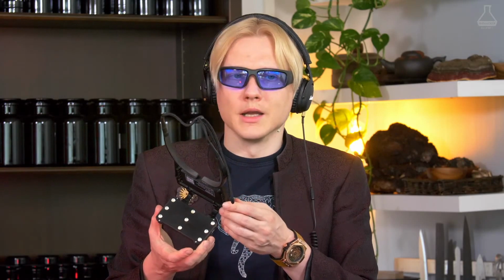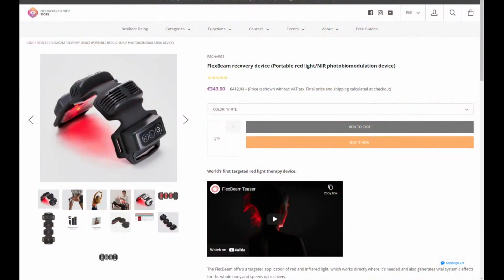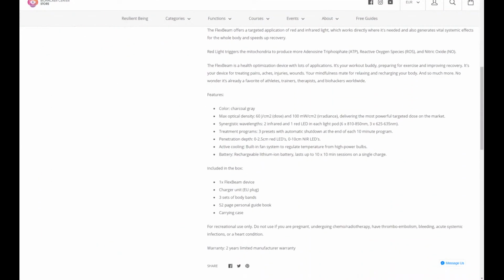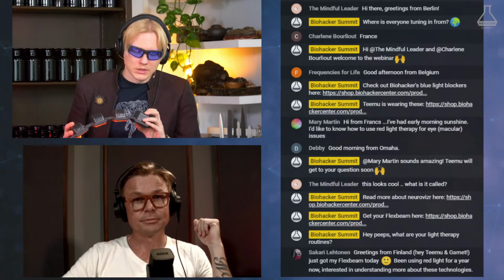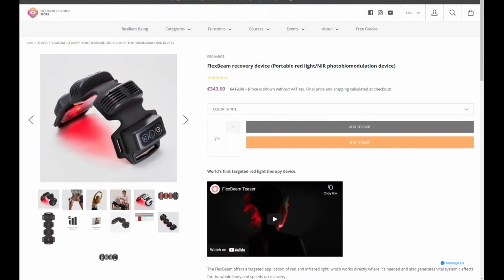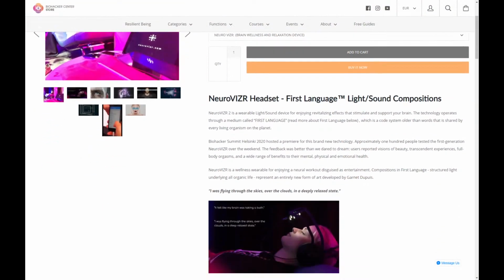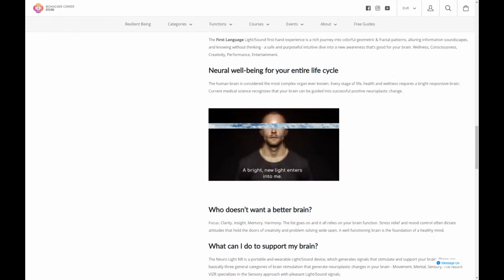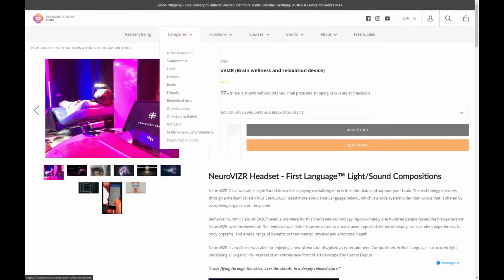Latest revolutionary LIGHT TECHNOLOGIES- Live Q&A with Teemu Arina, Garnet Dupuis & Christian Barmen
Welcome to Neuro Reality & light technologies live Webinar with Garnet Dupuis, Christian Barmen & Teemu Arina!

Biohacker's Live show offers us this time an opportunity to dive into the wondrous world of neuroplasticity, First Language and brain engagement with NeuroVIZR and Christian Barmen will share with us how to relieve, repair, and recover faster with the world’s first targeted red light therapy device, FlexBeam. So please bring your most intriguing questions with you to the show!

Devices, supplements, guides & quality online courses for supporting your health & performance